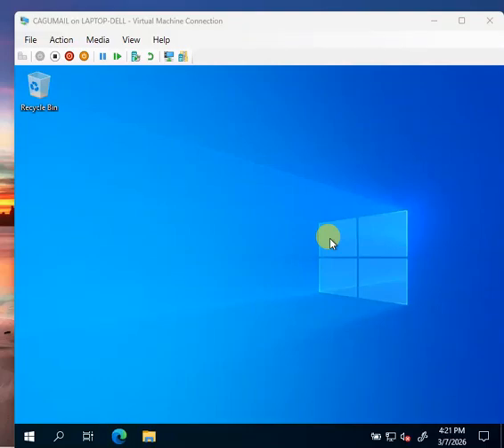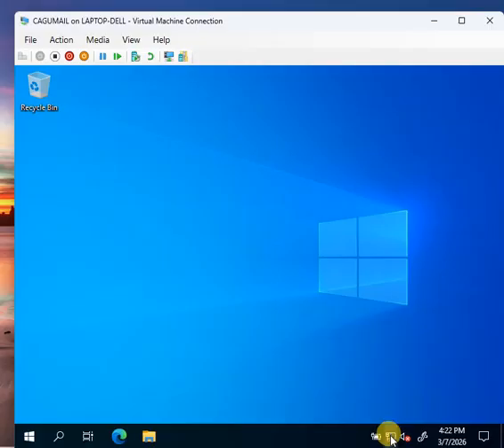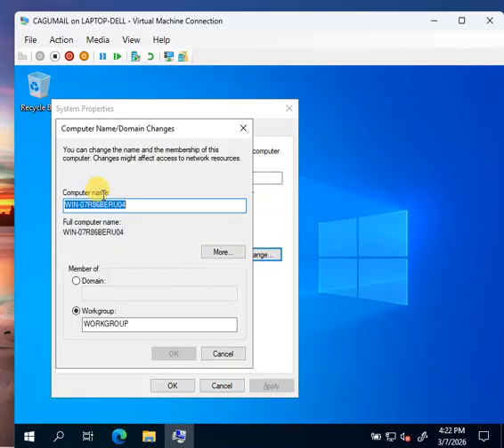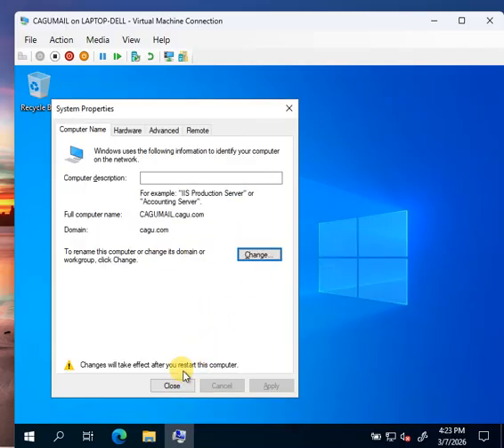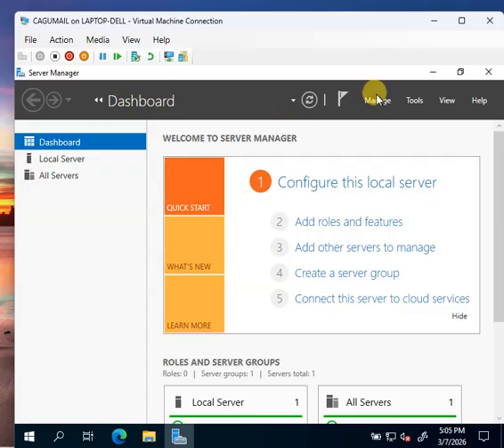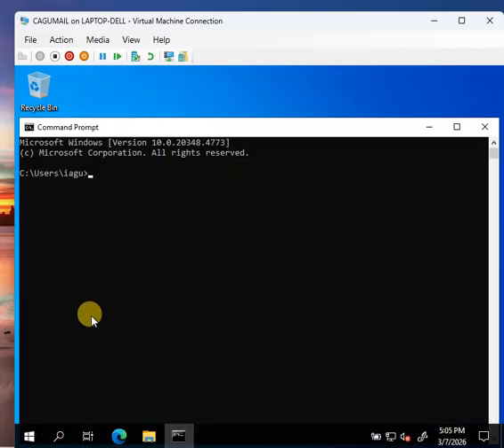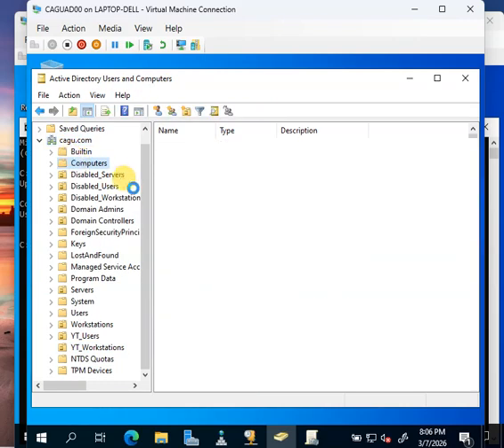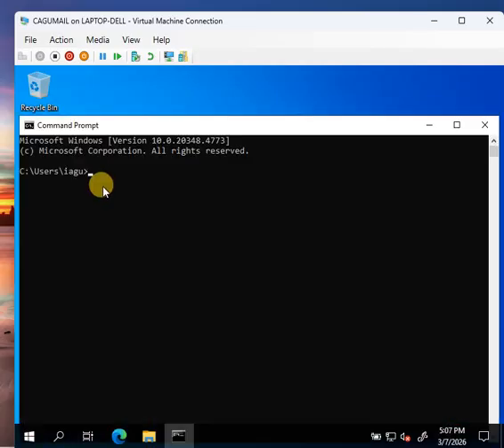How to Add a Server to a Domain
Key Steps to Add a Server to a Domain:
1.) Configure IP/DNS Settings: Open Network Connections, set a static IP, and set the DNS server address to the IP of your on-premise Active Directory Domain Controller.

2.) Change Membership (GUI): Go to Control Panel  - System and Security - System - Change settings (next to computer name). Or you can type "SYSDM.CPL in the run command

3.) Join Domain: Under the 'Computer Name' tab, click Change, select 'Domain', type the FQDN (e.g., corp.contoso.com), and enter domain credentials.

Verify and Restart: A "Welcome to the domain" message will appear. Restart the server to finalize the change.